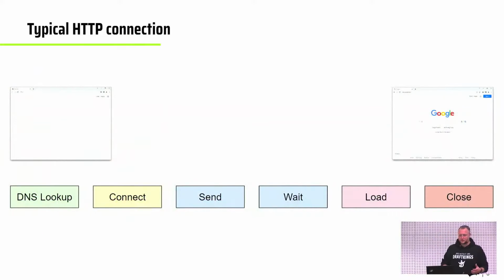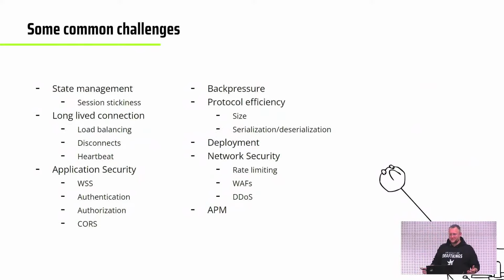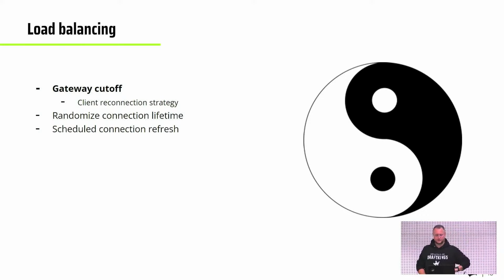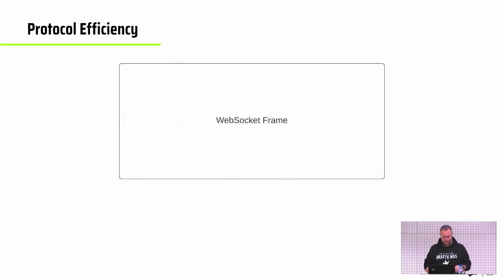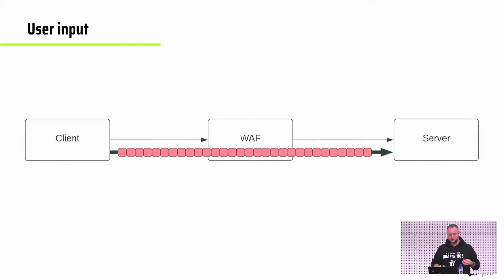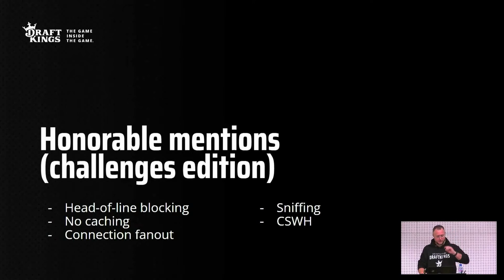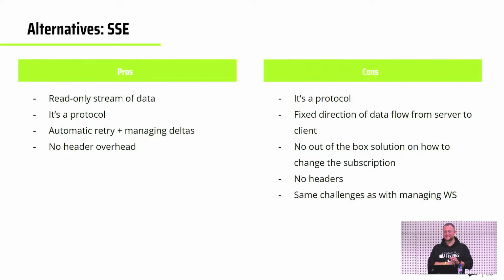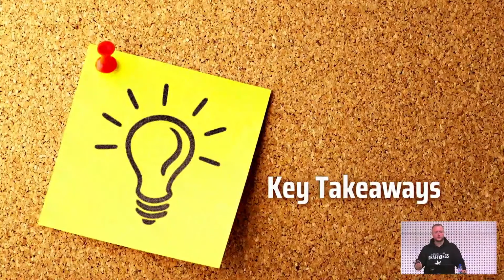Lessons learned: WebSockets - Martin Chaov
Lessons learned: WebSockets